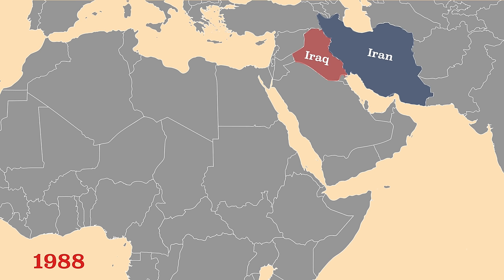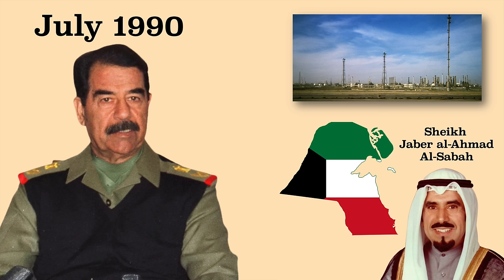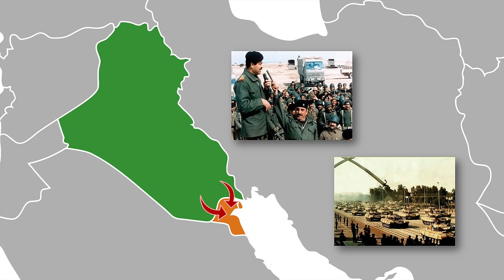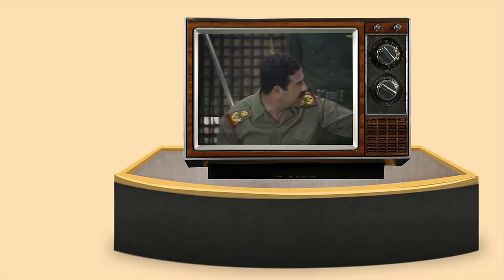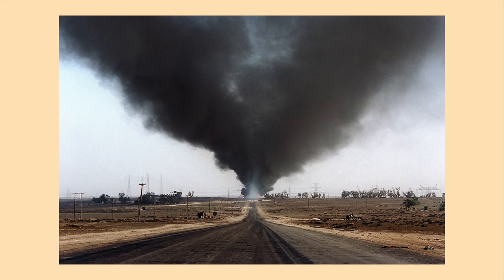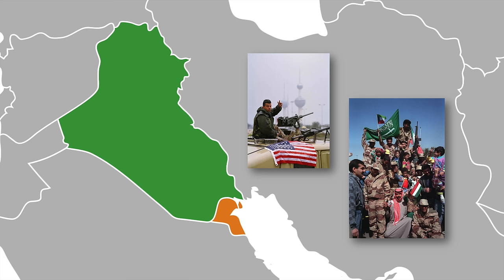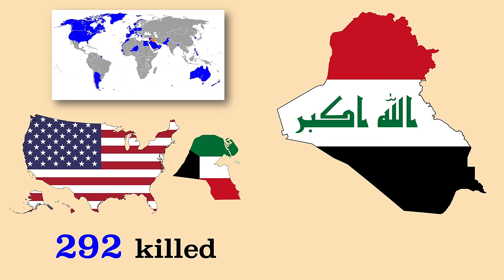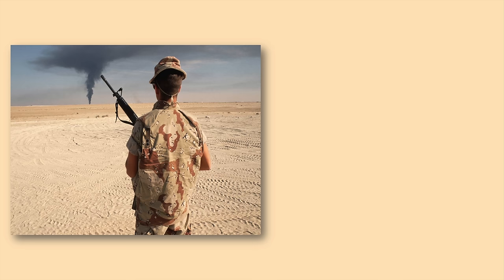The Gulf War Explained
Mr. Beat explains the Persian Gulf War, aka The Gulf War.

Produced by Matt Beat. Music by Dyalla and King Canyon.

Sources/further reading:
Simons, Geoff (2004). Iraq: from Sumer to post-Saddam (3rd edition). Palgrave Macmillan.
Kennedy, David M. (2015). The American Pageant. (16th edition). Cengage Learning.

Amazon Storefront

The Gulf War was lopsided. Just 292 coalition soldiers died in this war, compared to as many as 50,000 Iraqi soldiers killed.

Most Americans were happy about the quick and decisive victory, and George H.W. Bush’s approval rating skyrocketed to around 89%, the highest approval rating for an American President recorded in history up to that point.

Many coalition soldiers came home with lingering sickness with common symptoms like chronic fatigue, fibromyalgia, and serious stomach issues. In fact, this sickness was so common it became known as “Gulf War syndrome.” Historians still debate what caused this sickness, but one recent study found a strong link to exposure to the nerve agent sarin.

There were other unintended consequences of the Gulf War.

Because the embargo against Iraq for invading Kuwait was never lifted by the United Nations after the war was over, millions of ordinary Iraqis suffered. Poverty dramatically increased in Iraq over the next several years. Not only that, after the Gulf War the Shiite in the south of Iraq and Kurds in the north of Iraq both rebelled against Saddam’s regime. Well, Saddam responded to these rebellions with extreme brutality, and this brutality led to the United States and United Kingdom continuing to patrol skies over Iraq, setting up no-fly zones, which are basically areas where aircraft are not allowed to fly and if they do they may get shot down.

After the United States accused Saddam of developing weapons of mass destruction and him refusing to let the United Nations look for them, the next President, Bill Clinton ultimately ordered Operation Desert Fox in December 1998. The American military dropped bombs on around 100 military sites around Iraq, killing or wounding as many as 1400 Iraqis.

And then, of course, the much more controversial and devastating Iraq War, which the United States started after invading Iraq again, this time without support from the United Nations. While it DID ultimately lead to the overthrow and execution of Saddam Hussein, the war, and especially the occupation of the country by American forces afterward, did not go so well, especially compared to the Gulf War. And this ultimately led to what’s simply known as the War in Iraq later on, which many people don’t realize was just as  devastating.

Simply put, because of all these conflicts hundreds of thousands of civilians have died in Iraq since the Gulf War.

Even today, Iraq is not a stable place, still recovering from decades of warfare. Now, we often treat the Gulf War as a blip, a short victory overshadowed by much bigger losses later on.

In fact, while we SHOULD remember what went RIGHT during the Gulf War, we are more likely to remember what went WRONG after it.

Chapters:
0:00 Intro
1:07 Causes of the Gulf War
4:12 What went down in the Gulf War?
7:47 Operation Desert Storm
11:10 Effects of the Gulf War
15:16 Raycon
16:18 Outro